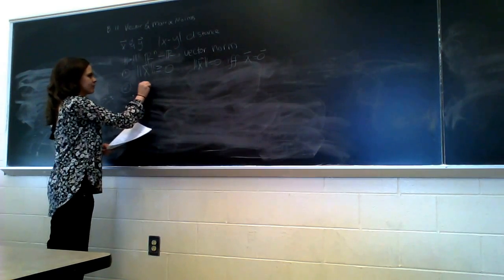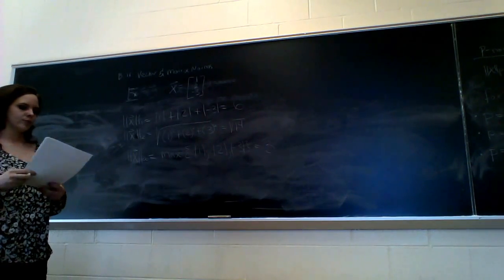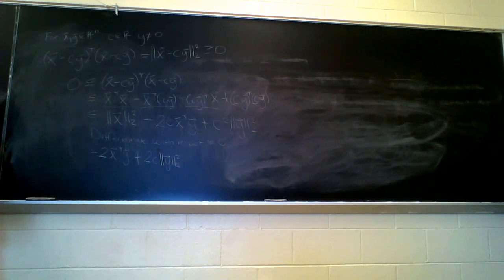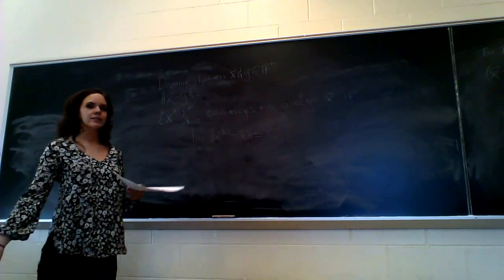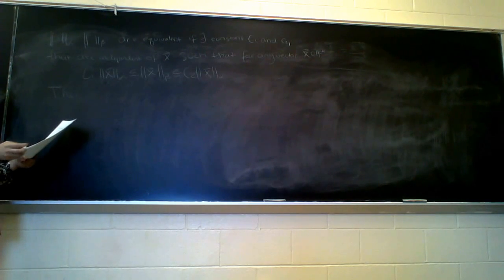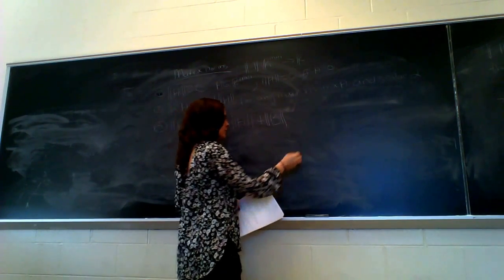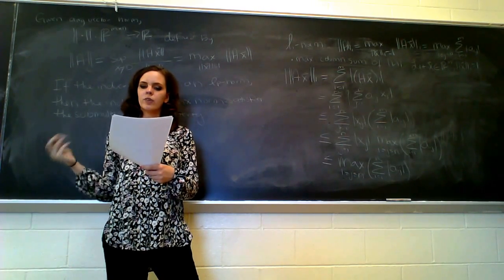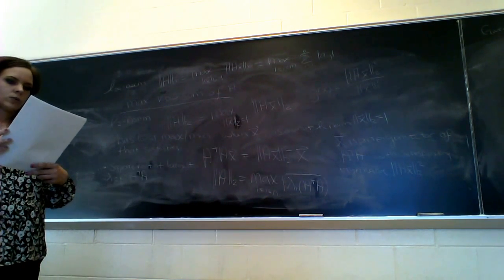MAT 461 USM 03-21-2016